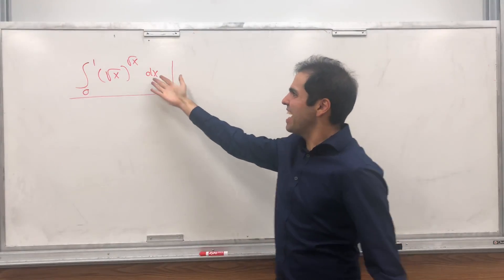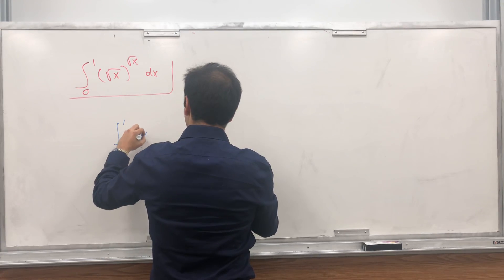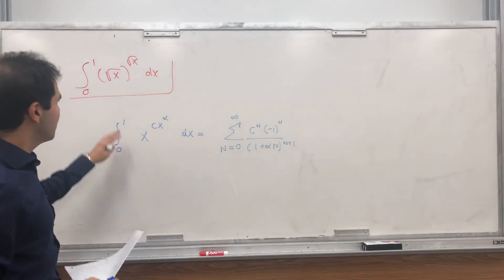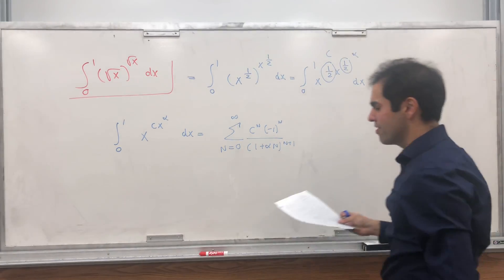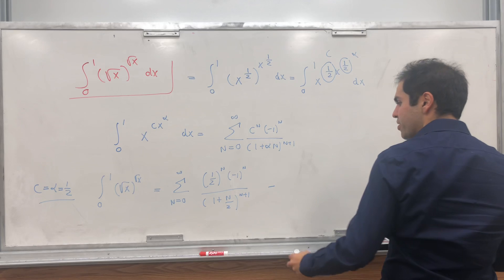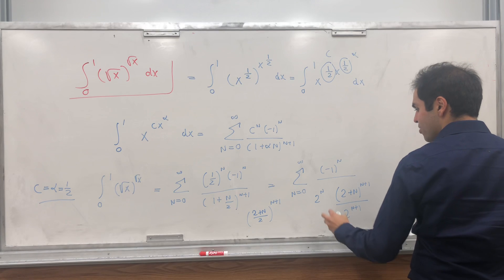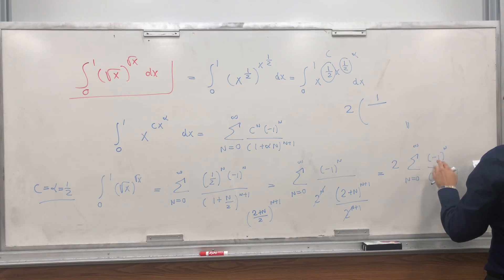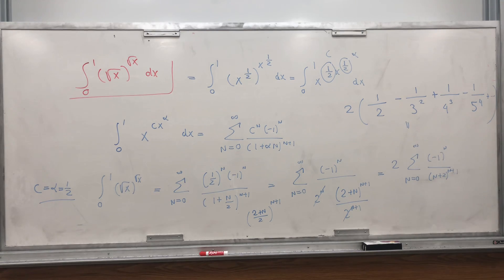Integral square root x to square root x from 0 to 1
From the producer of the integral of x^x and the integral of x^sqrt(x) comes a third special, where I evaluate the integral of sqrt(x)^sqrt(x) from 0 to 1. Luckily, this is just a special case of the previous video I’ve done on x^sqrt(x), so there isn’t much work to be done. Enjoy!